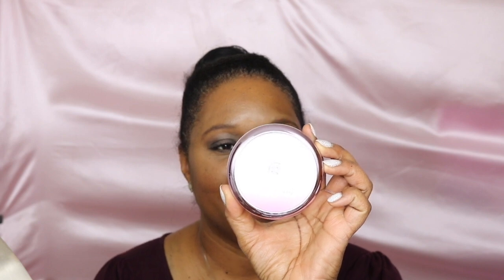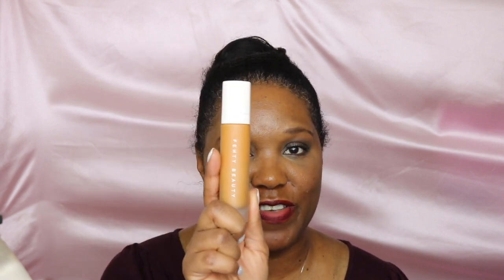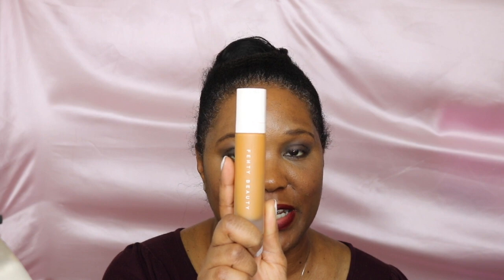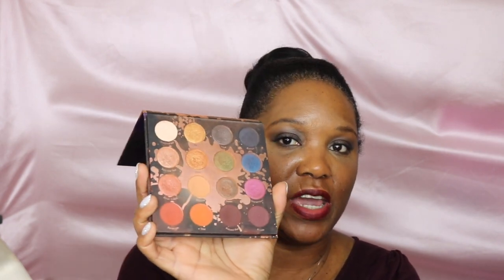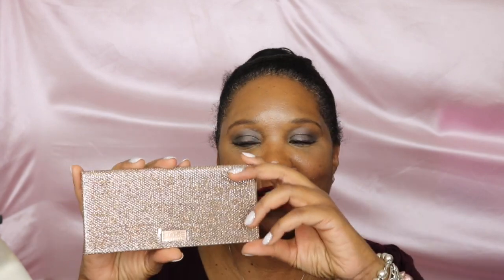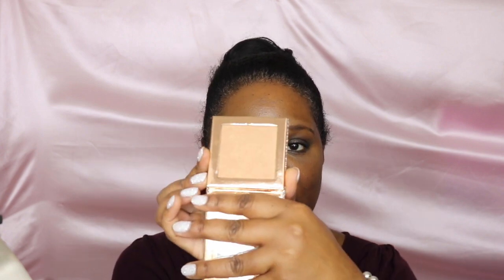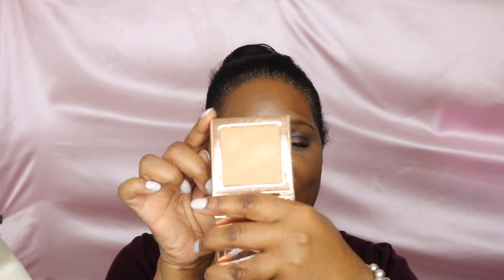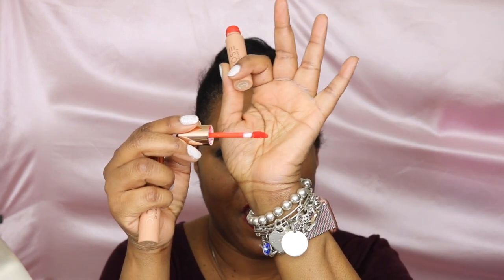Best in Makeup 2018 - Part 2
This video is about My Best in Makeup for 2018 - Part 2 (Primers & Foundations)
Featuring:
Fenty beauty foundation (and primer)
Marc Jacobs foundation
Tatcha Silk primer

Hit me up in the comments and let me know your top choices for 2018!